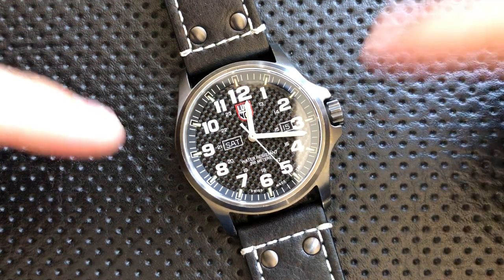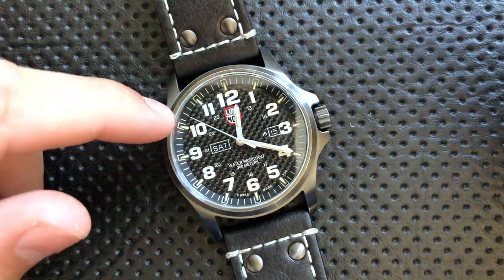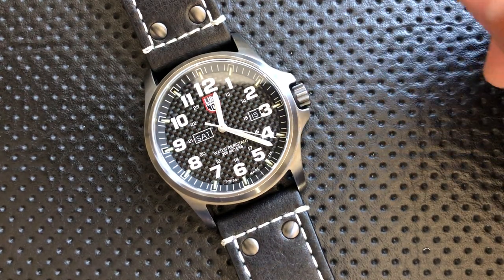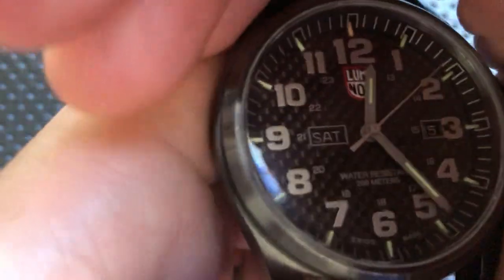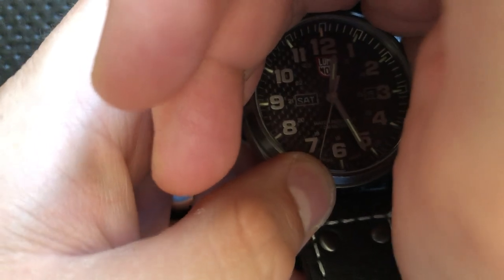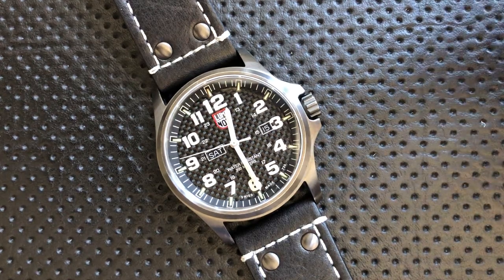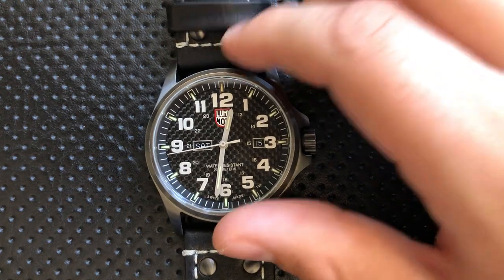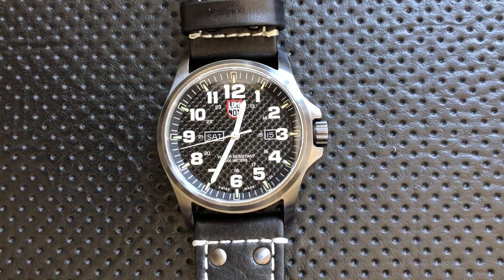The Luminox Atacama Field Watch: The Full Nick Shabazz Review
Today, we're going to take a look at an interesting watch with one very neat, radioactive little trick: The Luminox Atacama Field Day-Date.